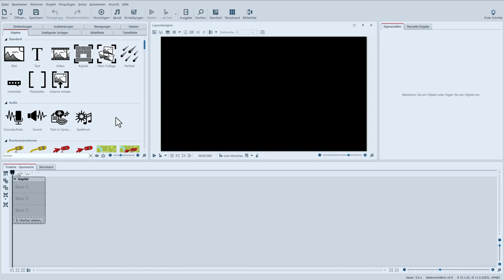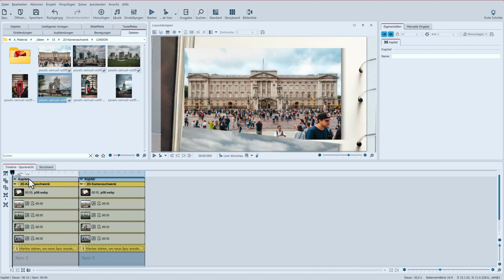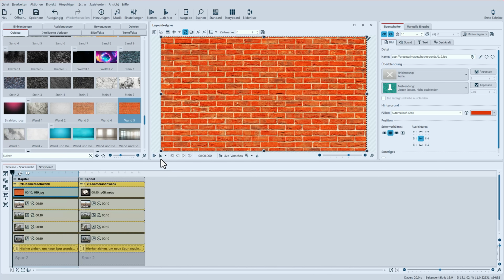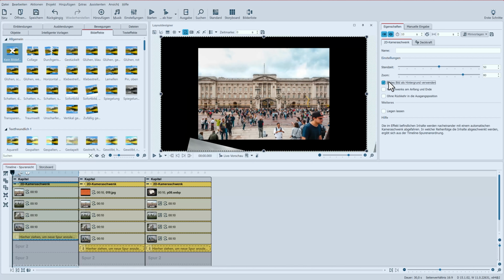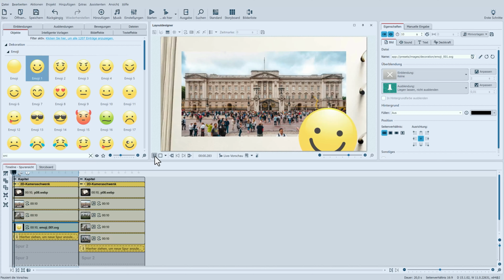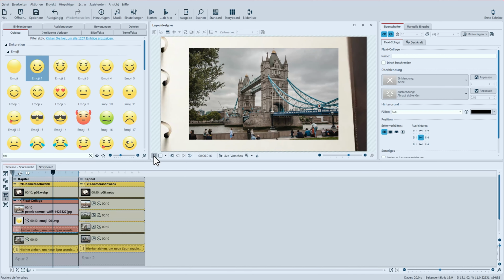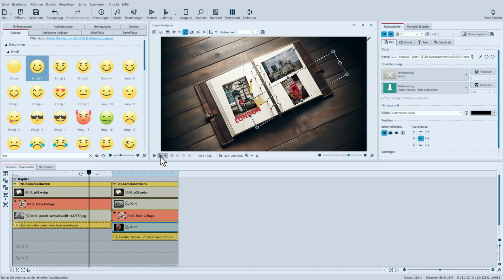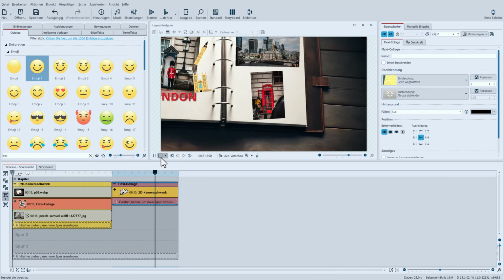How to Animate a 2D Camera Pan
With AquaSoft Photo Vision, Video Vision, and Stages 2024, you can create videos quickly, effectively, and creatively.

This video introduces the new "2D Camera Pan" effect, which automatically pans its contents against a background. You can find it among the object effects in Video Vision 2024 and Stages 2024.

Content:
00:00 Introduction
00:35 Using the "2D Camera Pan" effect
01:43 Changing the background
05:44 Connecting multiple objects with Flexi-Collage
08:09 Effect setting "With pans at the beginning and end"
08:37 Intelligent scaling
08:58 Two consecutive 2D camera pans (book double pages)

(only in german for now)